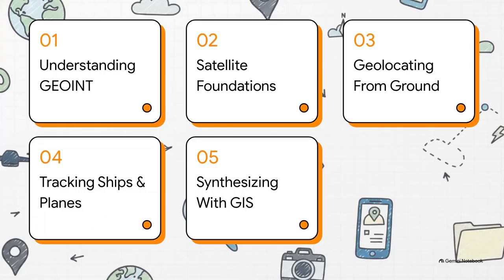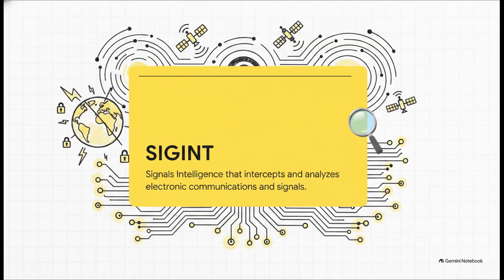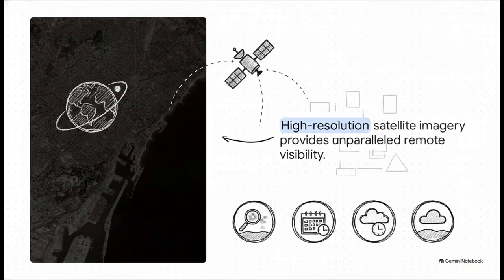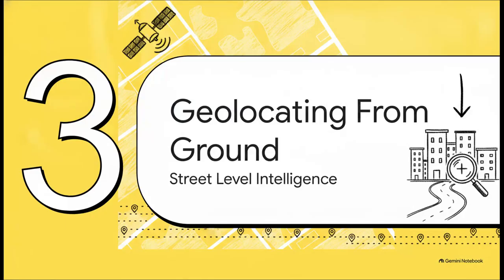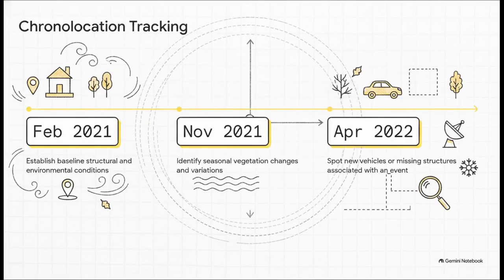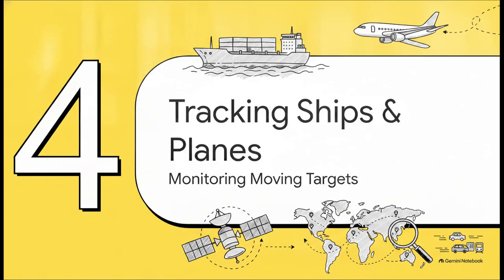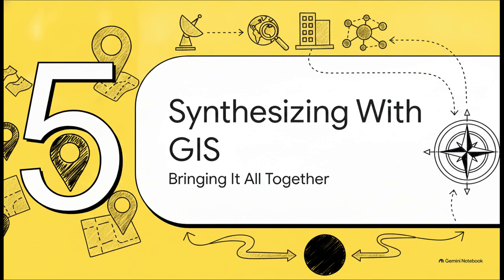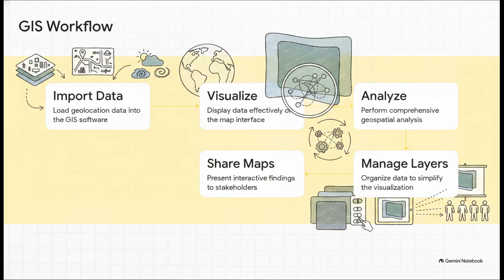The OSINT Investigator Course - 24 Geospatial Intelligence | Cybersecurity Masterclass by Josh Moses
Geospatial Intelligence (GEOINT) is the process of analyzing geographic information to understand where events occurred, how locations are connected, and what intelligence can be derived from maps, satellite imagery, aerial photography, terrain, and other location-based data. Geographic context often provides critical evidence that supports or disproves investigative hypotheses.

In this lesson, you will learn a structured methodology for conducting geospatial investigations using maps, satellite imagery, street-level imagery, GPS data, terrain analysis, landmarks, environmental clues, and geolocation techniques. You will explore how to identify locations, reconstruct events, verify claims, analyze movement, and corroborate geographic evidence using multiple independent sources.

By the end of this lesson, you will understand how to transform location-based information into actionable intelligence, validate geographic evidence, and produce accurate, ethical, and evidence-based geospatial intelligence reports.

Video length: 8:16